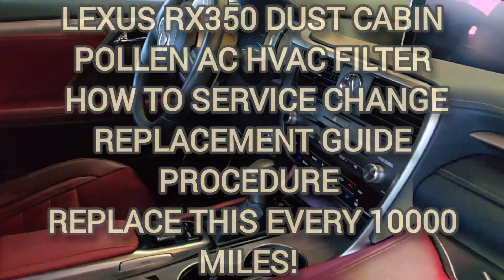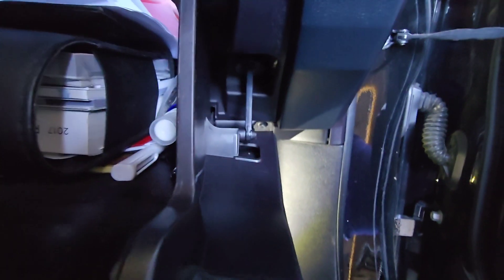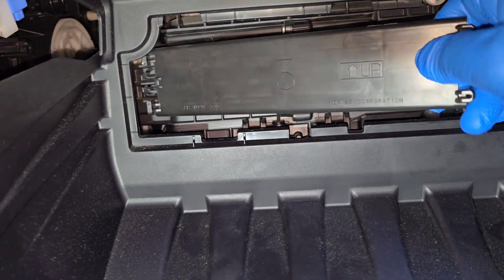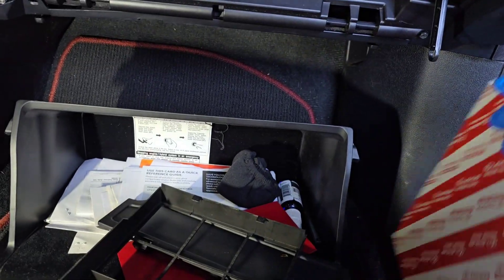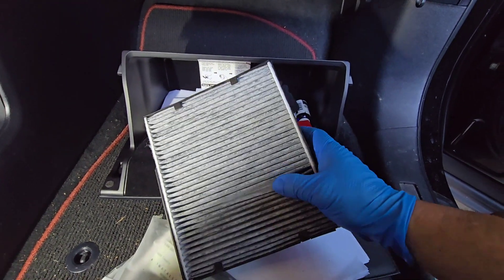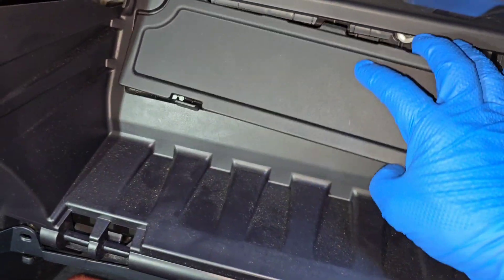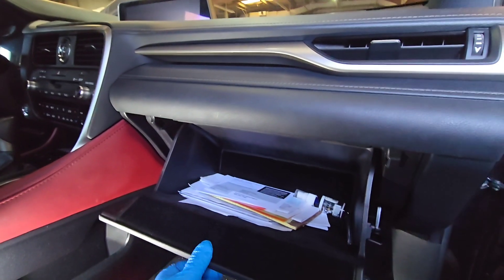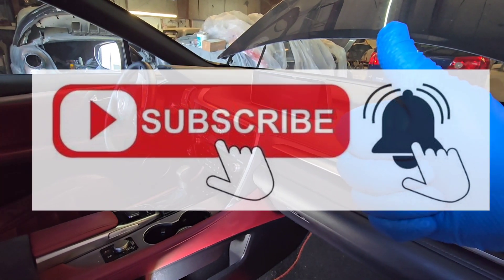LEXUS RX350 DUST CABIN POLLEN AC HVAC FILTER HOW TO SERVICE CHANGE REPLACEMENT GUIDE PROCEDURE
REPLACE THESE EVERY 10000 MILES OR YOU WILL END UP DESTROYING THE AC SYSTEM IN YOUR VEHICLE!

LEXUS RX350 AL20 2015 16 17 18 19

YOUR SUPPORT IS GREATLY APPRECIATED AND WILL HELP TO ME TO RUN THIS CHANNEL!